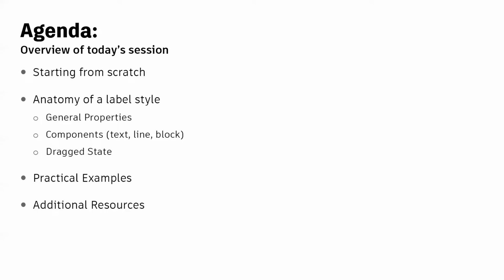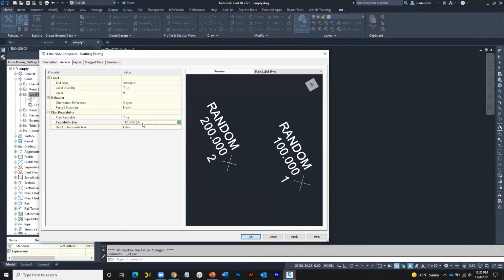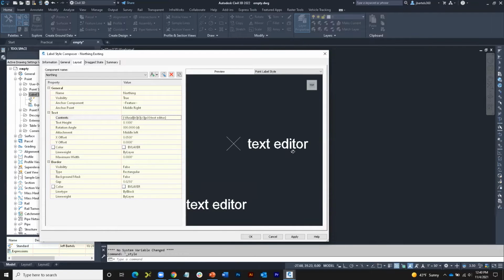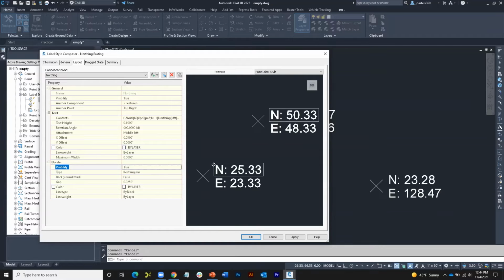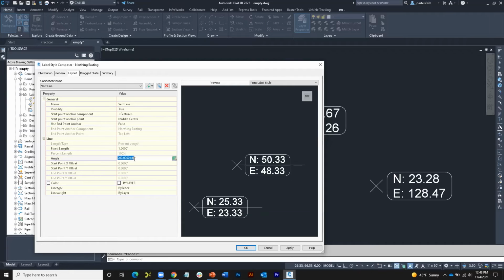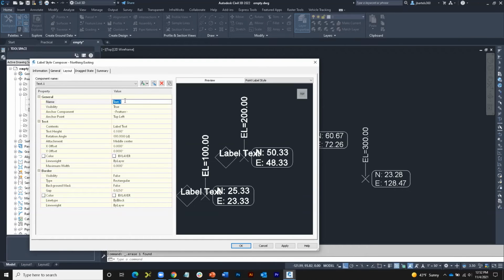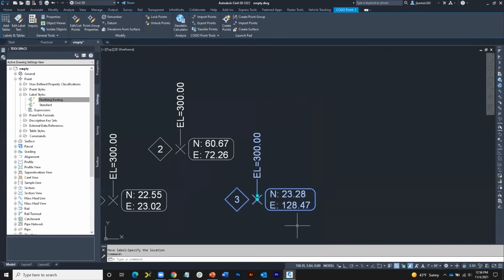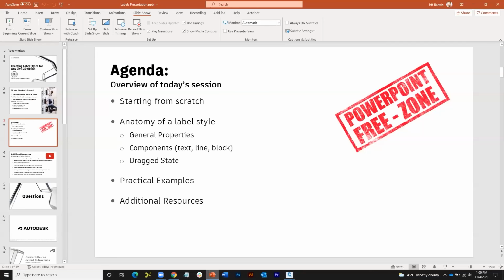Creating Label Styles for Any Civil 3D Object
In today’s installment, we’ll explore Civil 3D’s “Label Style Composer”. The Label Style Composer represents a collection of settings used to create (and edit) label styles for virtually ANY Civil 3D object.
If after reviewing the video you'd like to dive deeper into Civil 3D label styles, I've included several links below where you learn additional workflows...
For more Autodesk civil infrastructure tips, tricks and workflows, please visit the Civil Immersion Blog